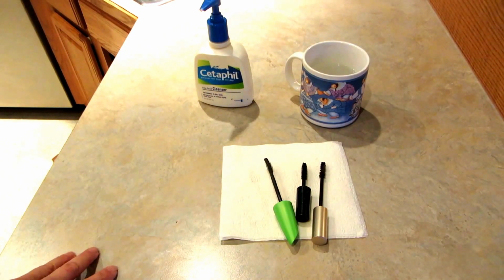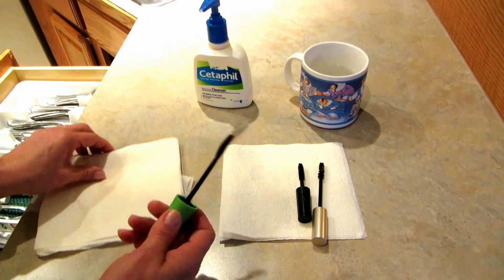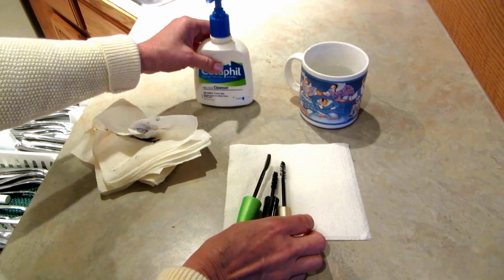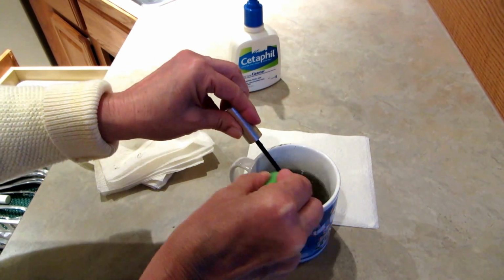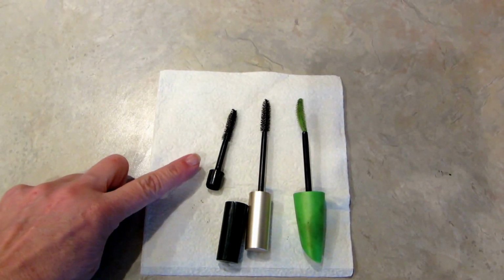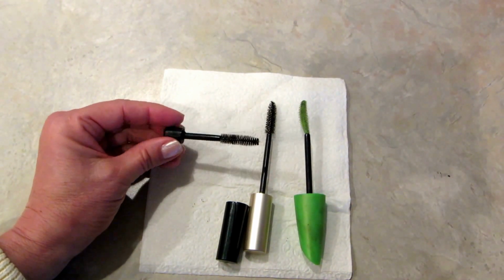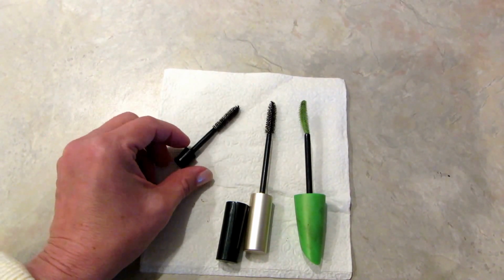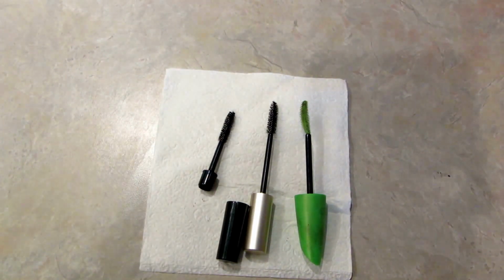Uses For Old Mascara Wands Or Brushes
Don't throw out your old mascara. Mascara Follow these simple directions for cleaning old mascara brushes, and they will be ready to reuse in lots of handy ways.  Clean a few old mascara wands and try using them for other things.

★☆★ RECOMMENDED RESOURCES: ★☆★